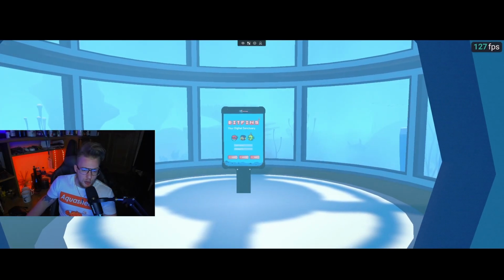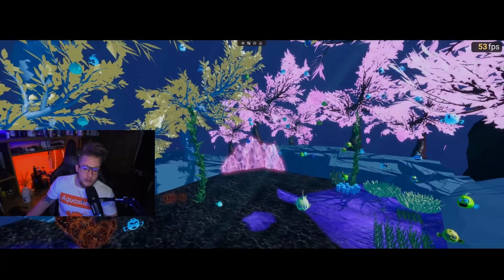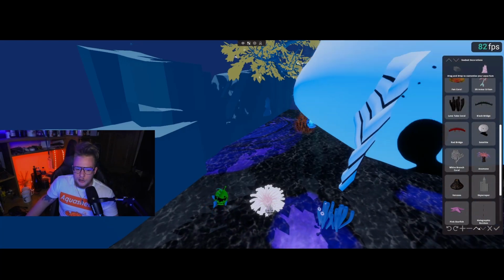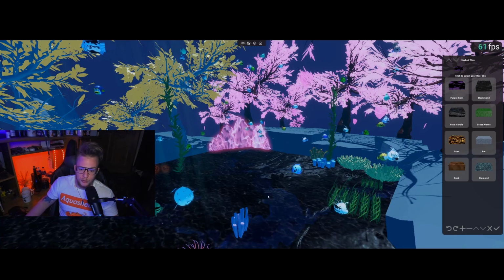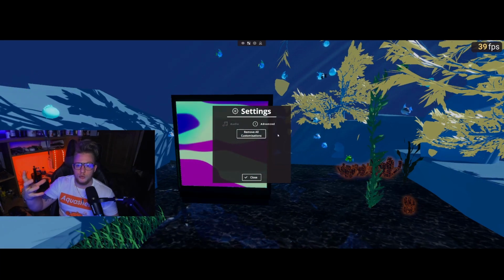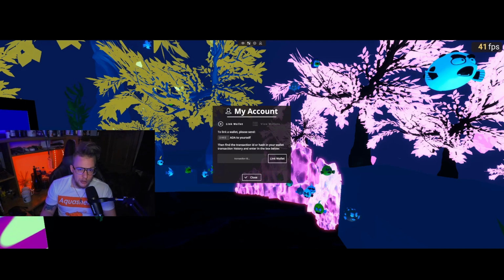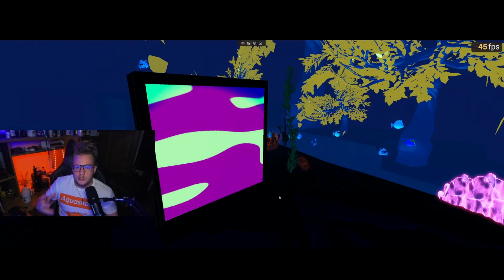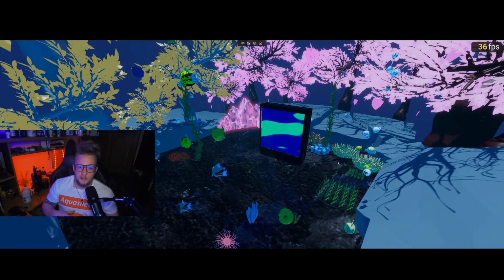BitFins Digital Aquarium Tutorial - Aquarium NFTs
This demo has our metaverse style open room platform as well as a full walk-through of our aquariums with a tutorial on how to get your Cardano wallet synced with our system. We had a super fun time at Aquashella in Orlando and got inspired to ramp up the development of our project in a ton of ways!

We are an NFT project on the Cardano blockchain that is looking to bring unique utility to anybody holding our NFTs. Our aquarium system will scan your wallet and allow you to populate your own digital aquarium with creatures, special decorations, and more as development comes live!

Chapters:
00:00 - Intro
00:16 - Initial Spawn Area
01:17 - Loading Your Aquarium
02:08 - How to Navigate the Aquarium Menu
03:46 - Load ANY Cardano NFT Into Your Aquarium
05:26 - Connecting Your Wallet
06:26 - Future Aquarium Updates Coming